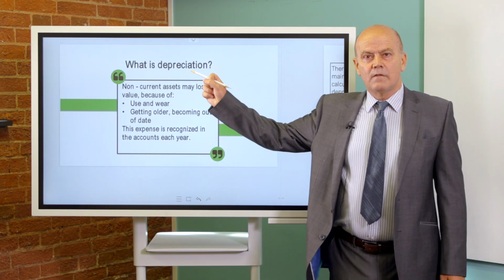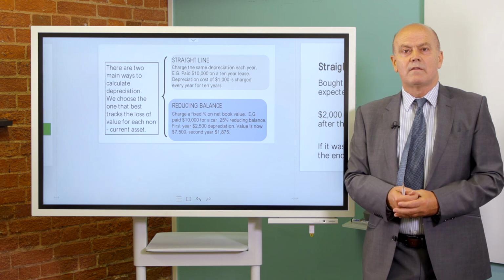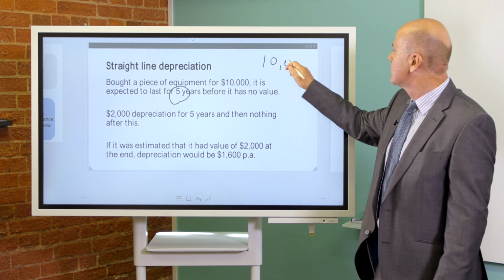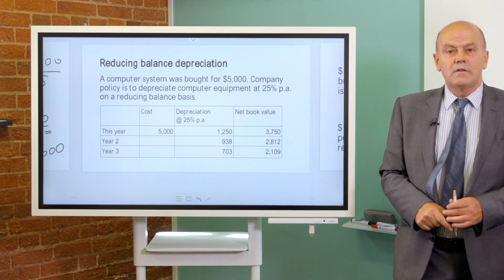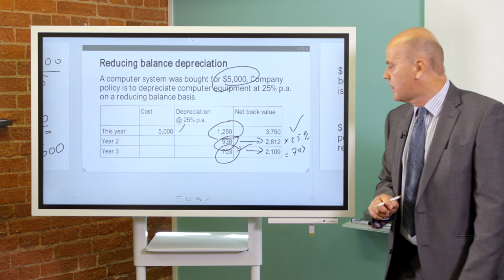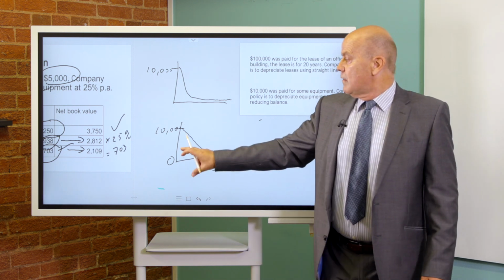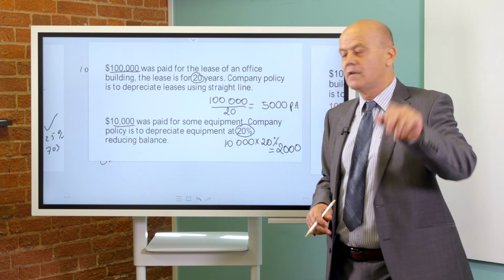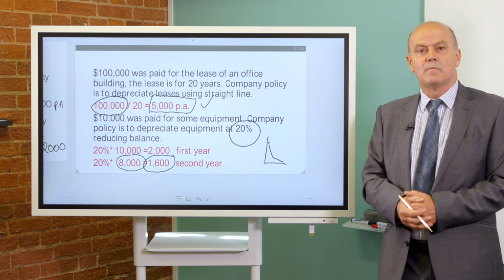How to calculate depreciation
Depreciation is a major business cost making its calculation vital in assessing business performance. This video shows the main ways to calculate and account for depreciation. A key concept in ACCA Financial Accounting (FA) Applied Knowledge.